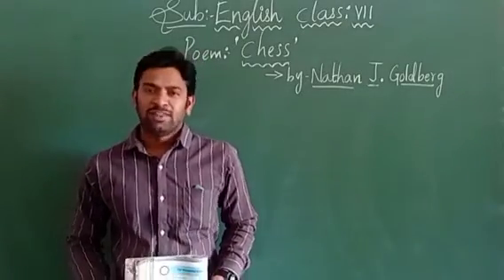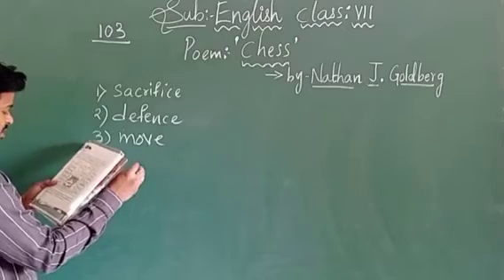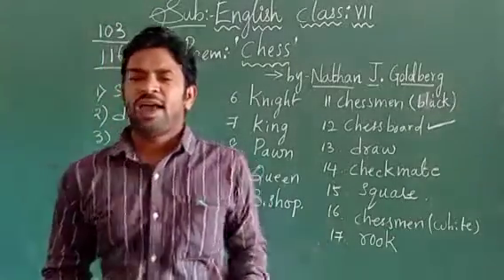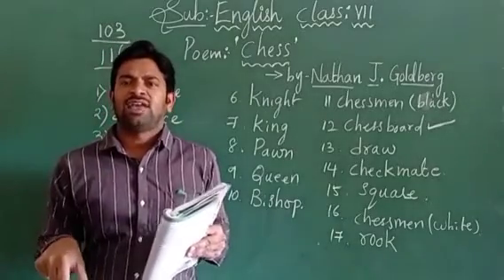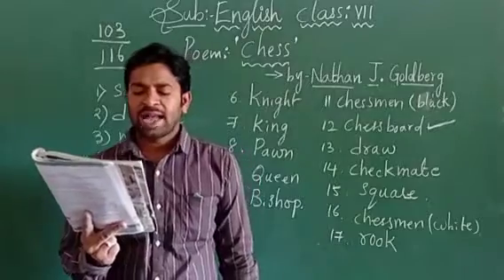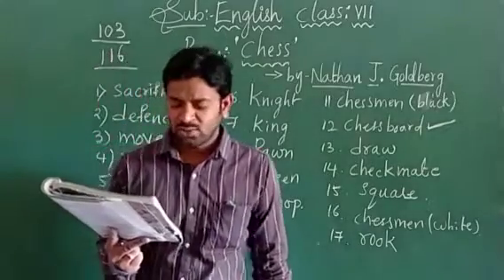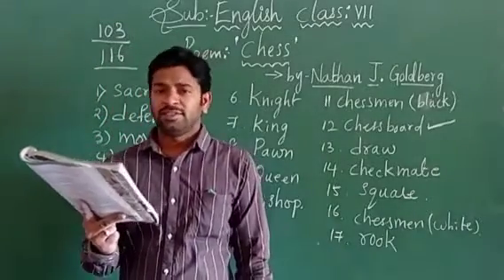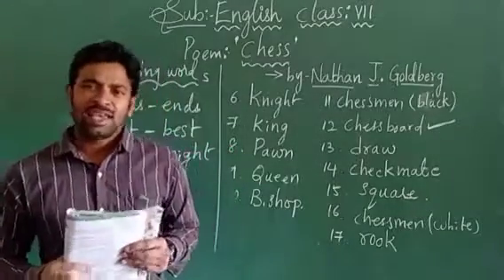7th English:CHESS (Poem)